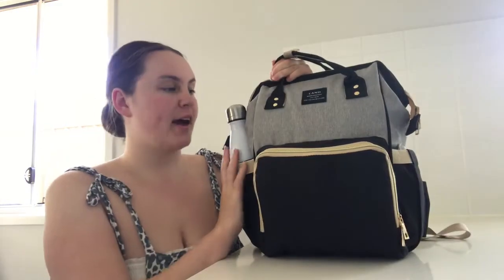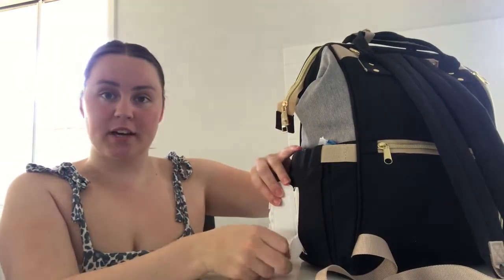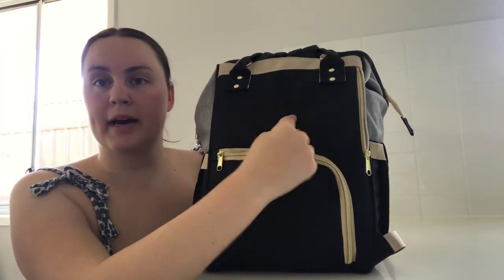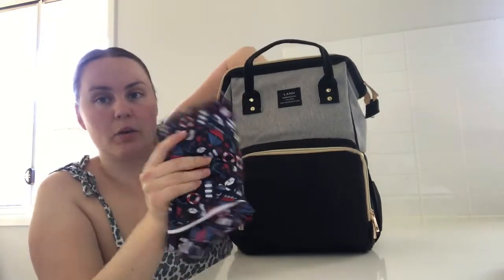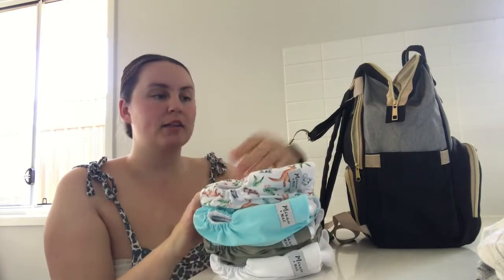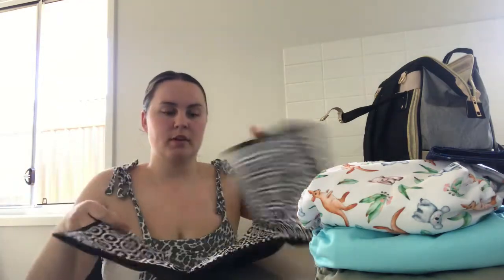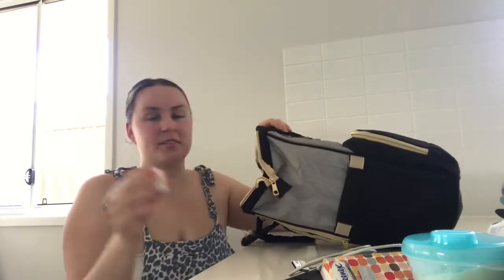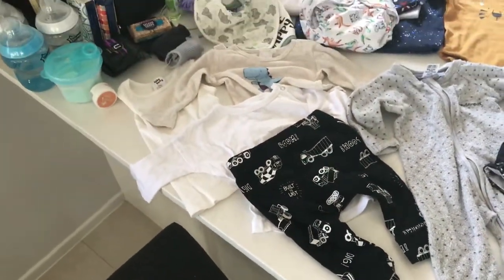WHAT’S IN MY NAPPY BAG? | Giving me massive Mary Poppins vibe!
Hi lovelies
I absolutely love this bag! Super handy for a newborn and a toddler! Very spacious!